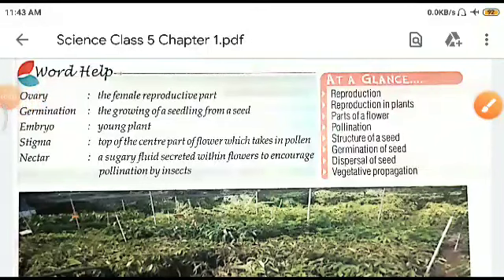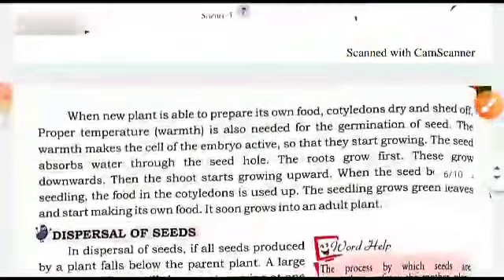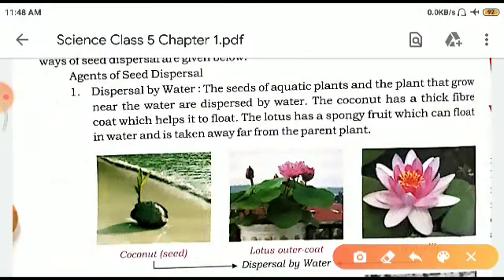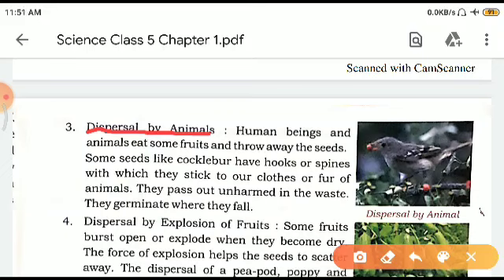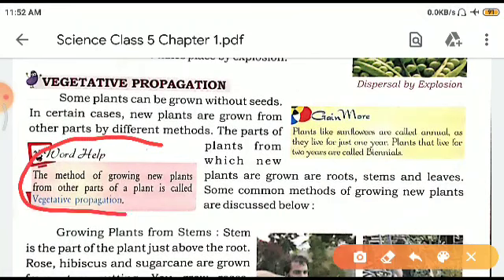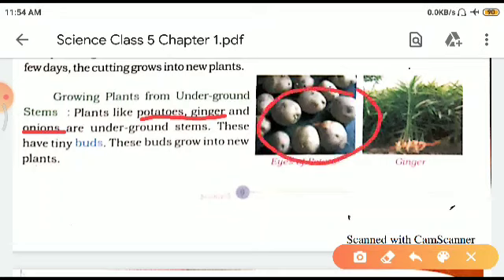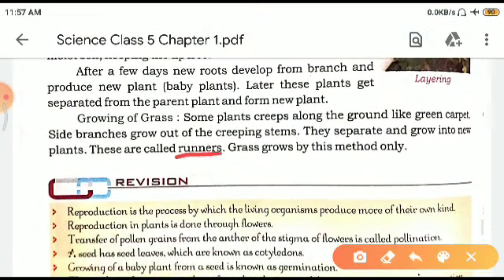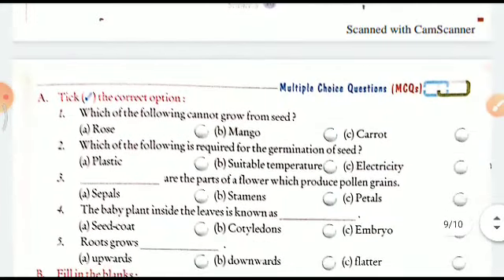Class 5 - Science - Chapter 1 - Reproduction in Plants - Part 3